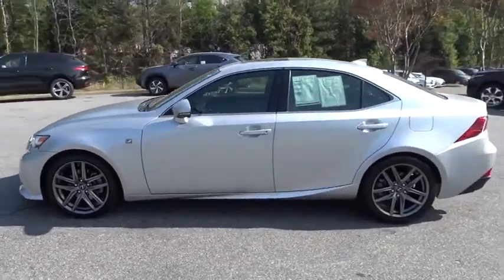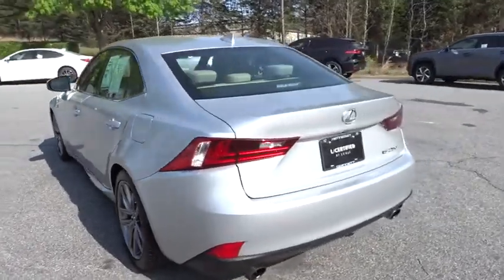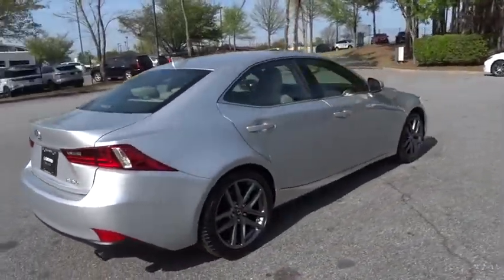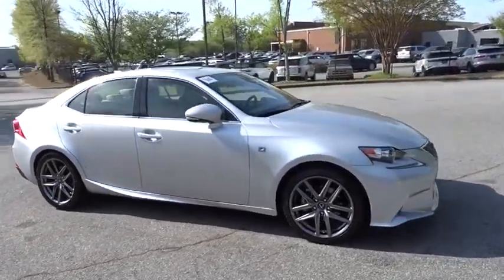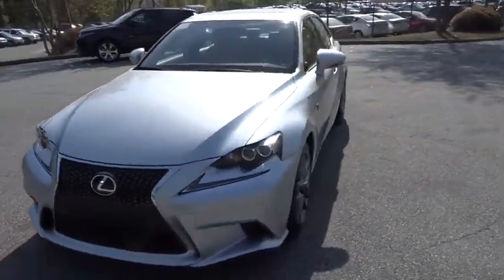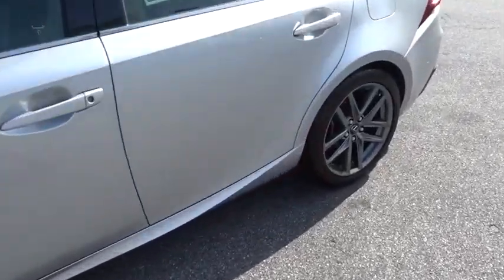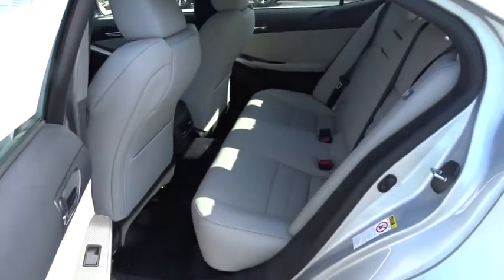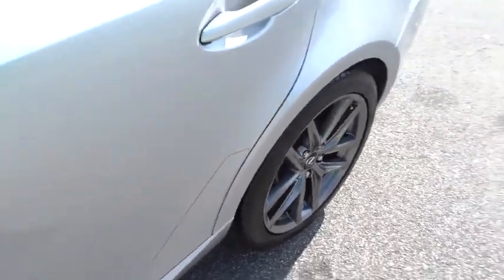2014 Lexus IS 250 Duluth, Johns Creek, Buford, Suwannee, Lawrenceville, GA U42322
Atomic Silver Used 2014 Lexus IS 250 available in Duluth, Georgia at Hennessy Lexus of Gwinnett. Servicing the Johns Creek, Buford, Suwannee, and Lawrenceville, GA area.

2014 Lexus IS 250 Silver Lining Metallic Clean CARFAX. *L/CERTIFIED*, *ONE OWNER*, Back up Camera, Blind Spot Monitor w/Rear Cross Traffic Alert. L/Certified by Lexus includes up to a 6 Year/Unlimited Mileage Warranty from the original in-service date, with a minimum of 2 Year Coverage from the date of purchase. Every L/Certified vehicle comes with a complimentary scheduled maintenance program for 2 Years or 20000 Miles; whichever comes first. Also included is a 161-point inspection/reconditioning, 24/7 roadside assistance, trip-interruption services, Towing Lockout Service, Emergency Fuel Service, and a complete CARFAX vehicle history report. 30/21 Highway/City MPGAwards:* 2014 KBB.com 10 Best Luxury Cars Under $40,000 * 2014 KBB.com Best Resale Value Awards * 2014 KBB.com 5-Year Cost to Own Awards * 2014 KBB.com Brand Image Awards At Hennessy Lexus of Gwinnett, we are a family owned dealership with deep roots in the Atlanta community. The Hennessy family takes great pride in providing local drivers like you with an exceptional selection of the latest luxury Lexus sedans, hybrids, and SUVs. Our commitment to superior customer service has earned us the 2016 DealerRater Lexus Dealer of the Year Award.